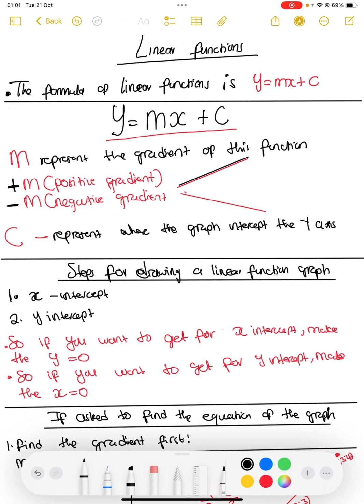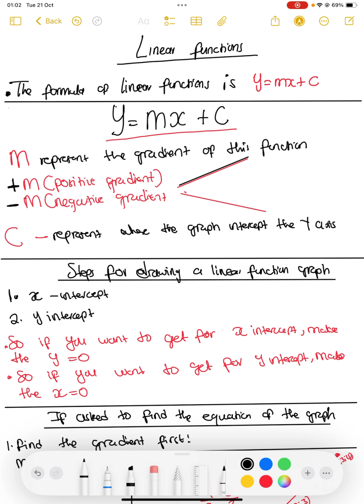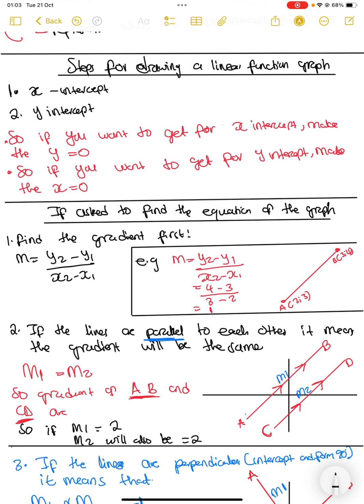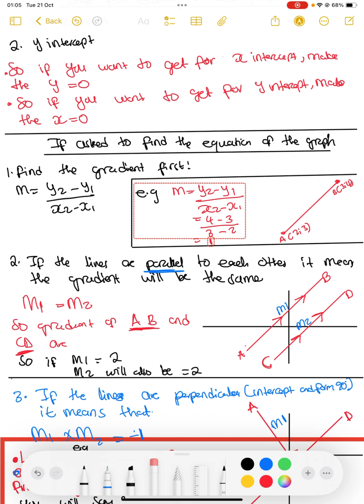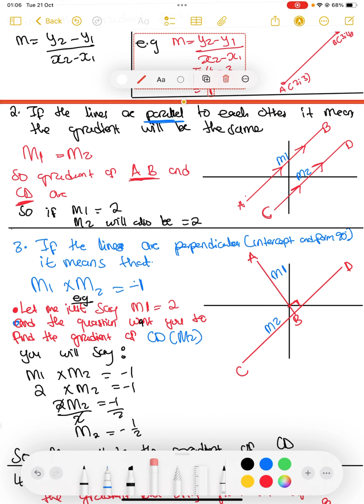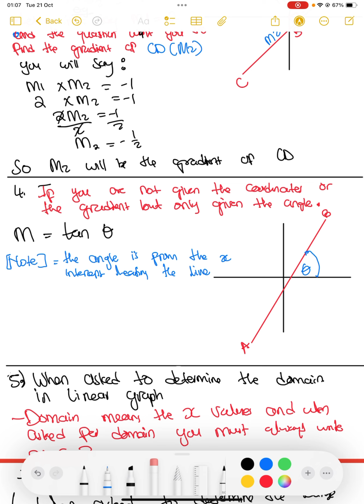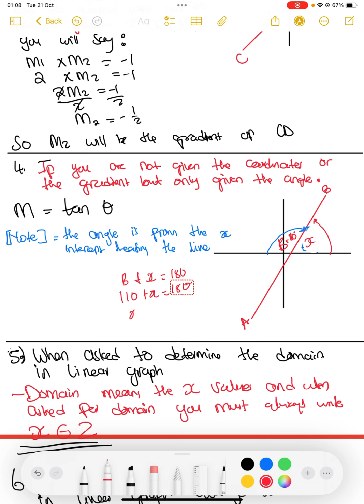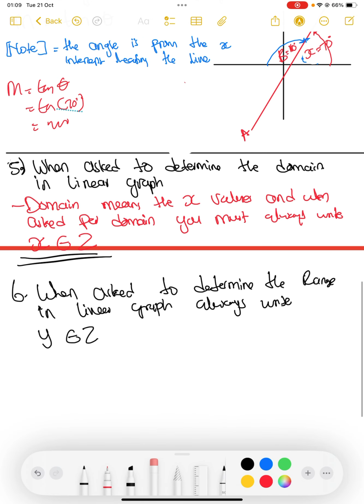Linear functions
Struggling with functions ,this video is the right video for you to understand on how to solve linear functions questions